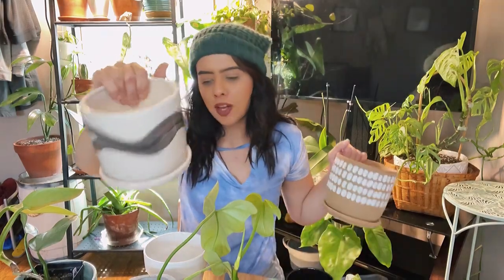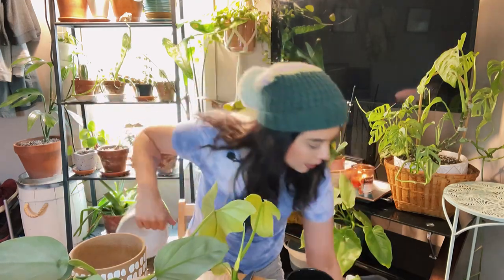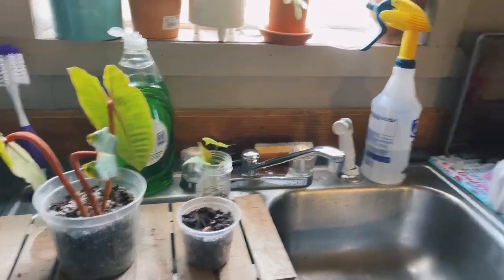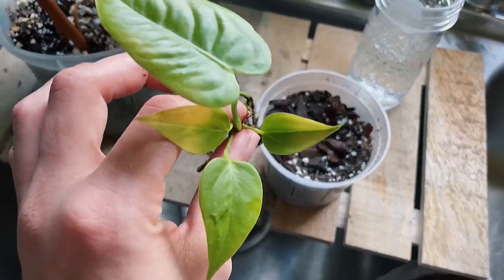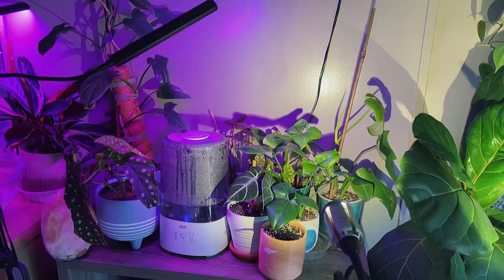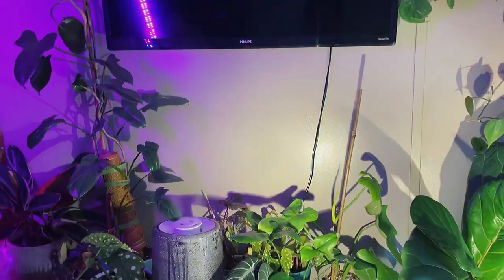Plant maintenance! | All the Planty things🪴| Pot haul+repotting +plant updates & some begonias🌸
•Growlights-
Bozily Grow Lights, Full spectrum, LED sunlight bulbs!

Mars Hydro TS 600W Led Grow Light:
Purple & Blue Growlights with adjustable stand

•QDH Ultrasonic Cool Mist humidifier

•Music
-artist:rookie
-track:solitude
-track:breath slow
-artist:Jeff kaale
-track:Mystic
-track:Kiwi
-artist:Not the King
-track:faded
-artist:Dreamland
-track:Hill of Hope